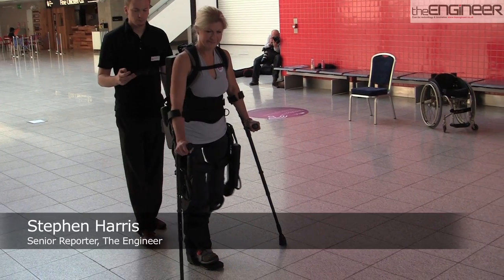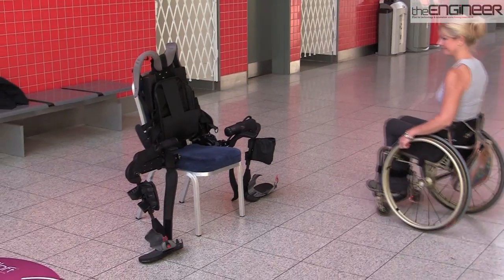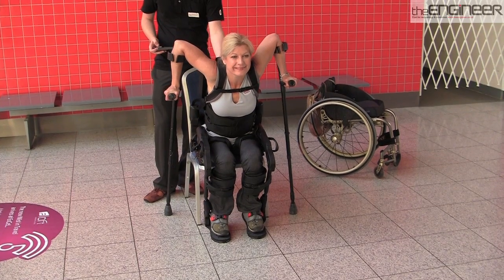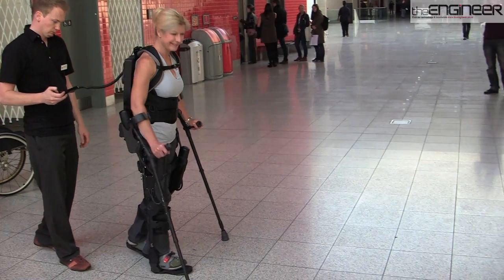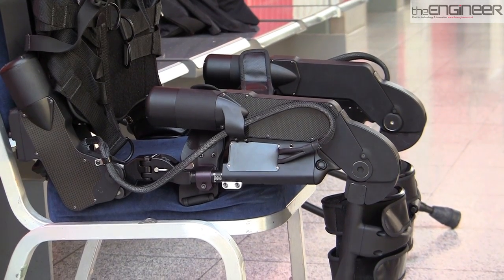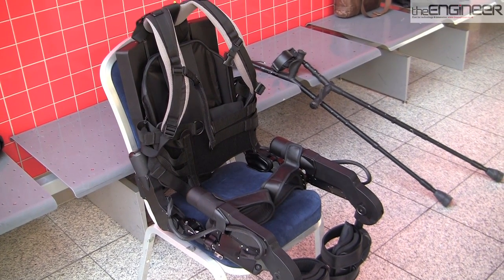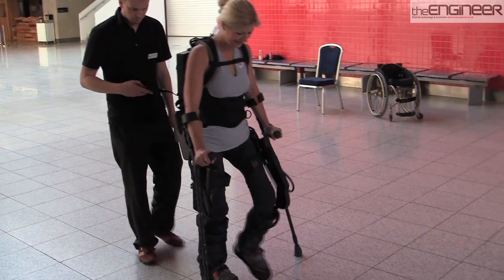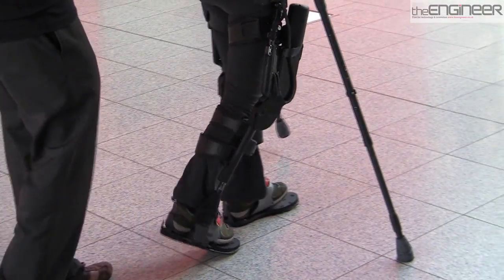Ekso Bionics' exoskeleton for paraplegics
A US firm has developed a robotic exoskeleton that enables paraplegics to walk, based on technology developed for the military.